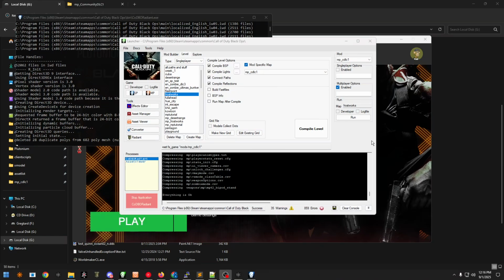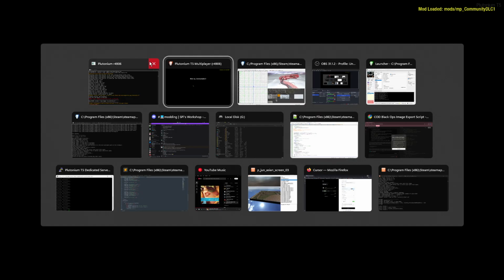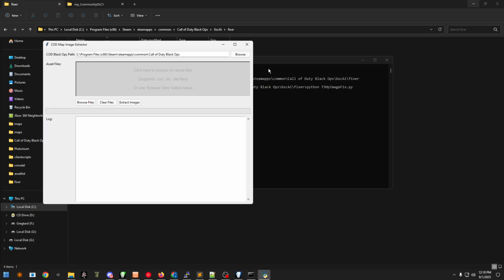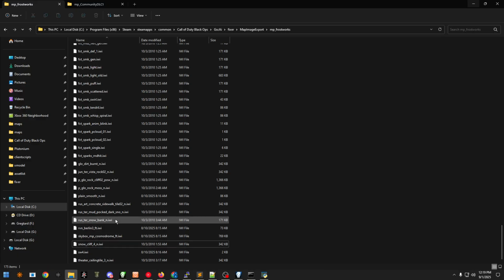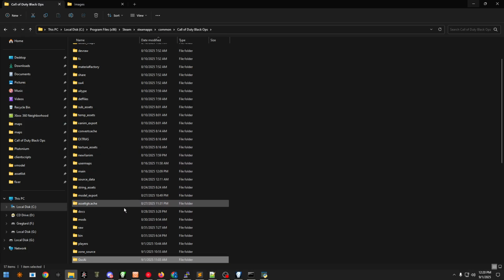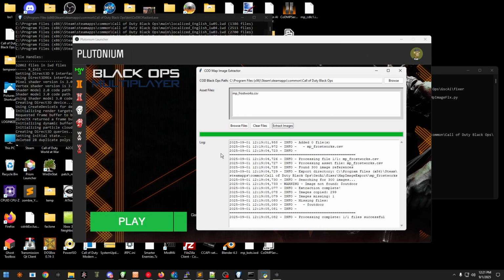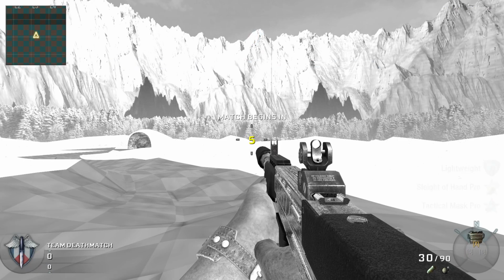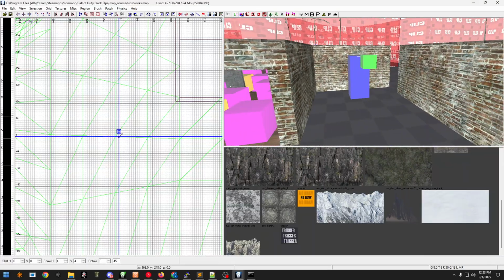Call of duty: Black ops 1: Modding Multiplayer Radiant #2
This video we get past any texture issues and get the maps IWD ready for players!